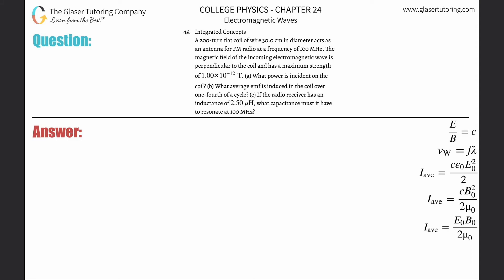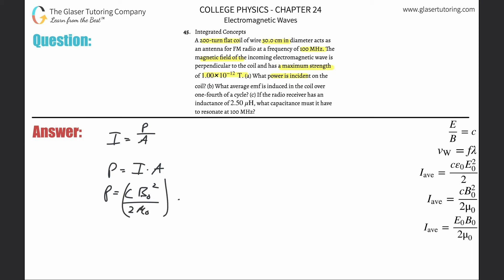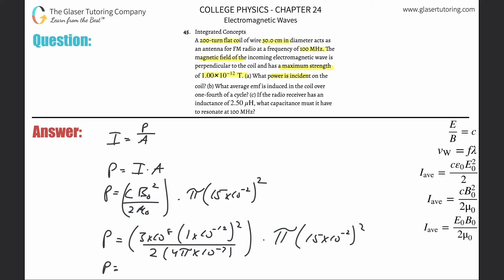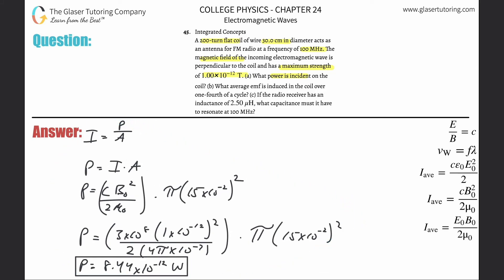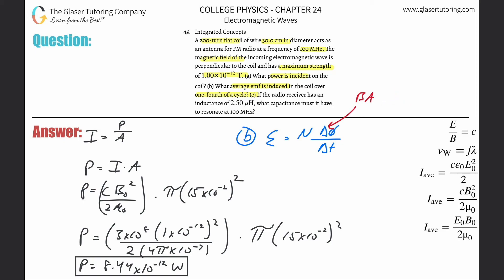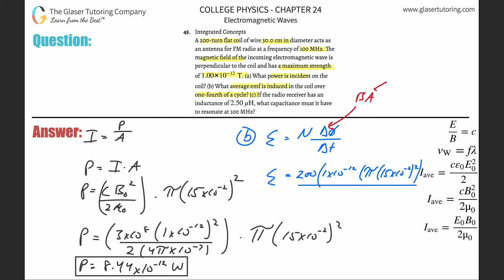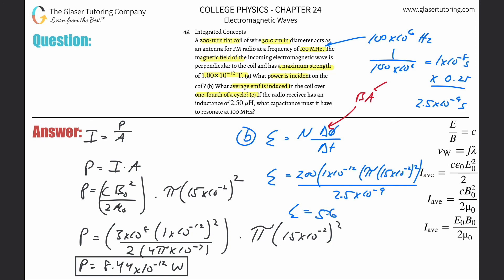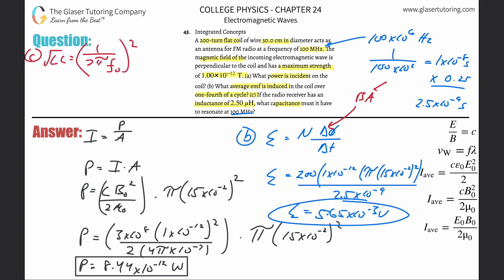24.45 | A 200-turn flat coil of wire 30.0 cm in diameter acts as an antenna for FM radio at a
A 200-turn flat coil of wire 30.0 cm in diameter acts as an antenna for FM radio at a frequency of 100 MHz. The magnetic field of the incoming electromagnetic wave is perpendicular to the coil and has a maximum strength of 1.00×10^−12T. (a) What power is incident on the coil? (b) What average emf is induced in the coil over one-fourth of a cycle? (c) If the radio receiver has an inductance of 2.50𝜇H, what capacitance must it have to resonate at 100 MHz?